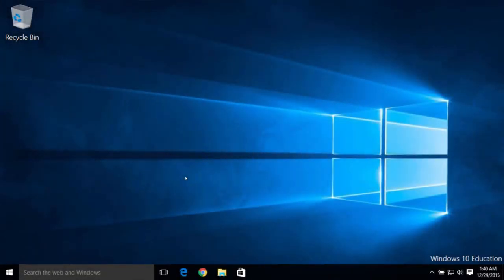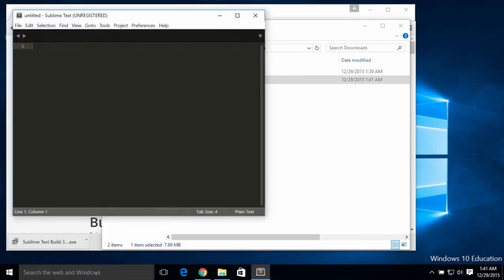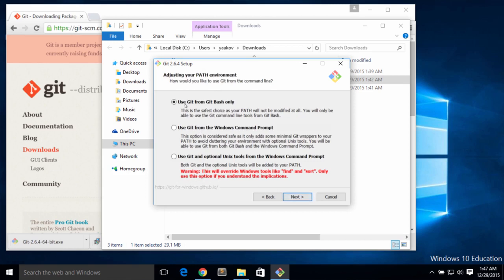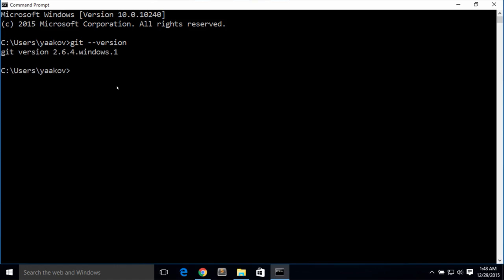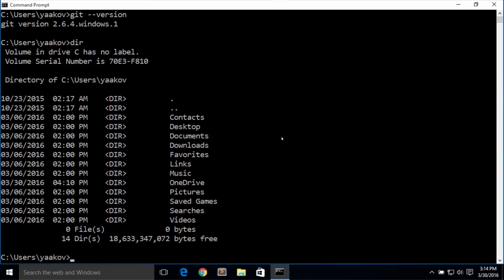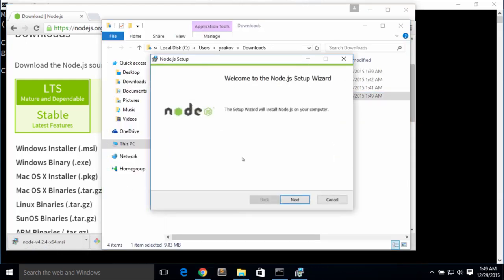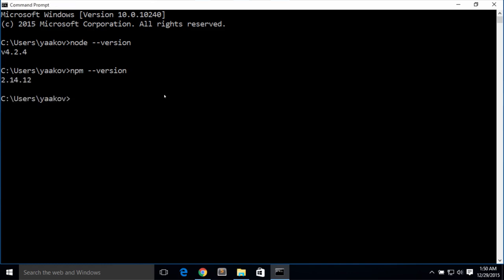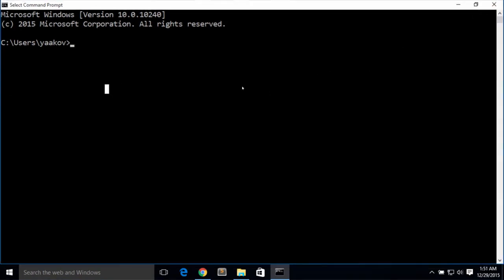Lecture 4 | Development Environment Setup, Part 2: Windows